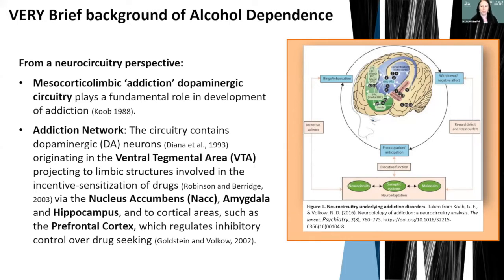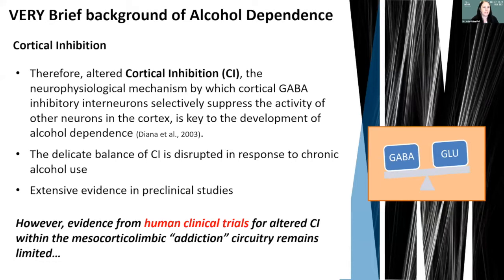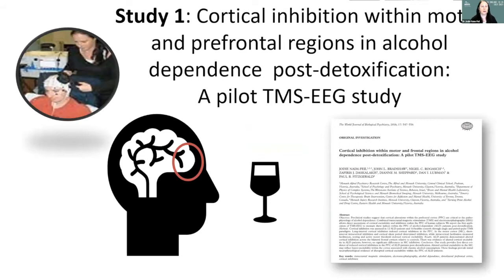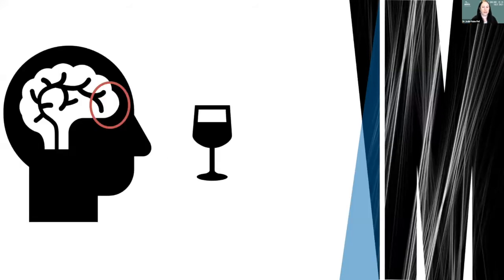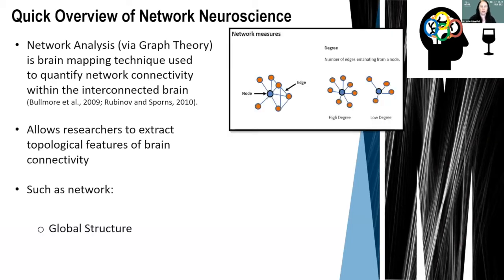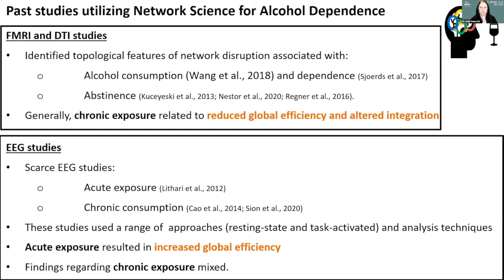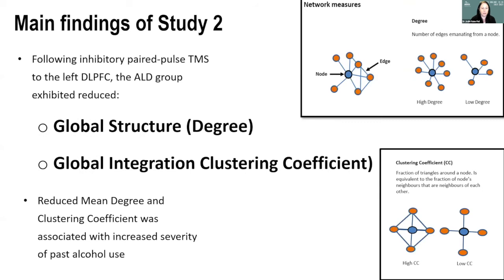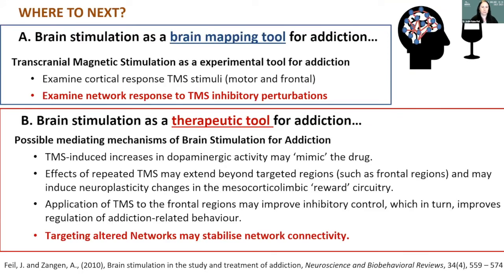ABSS2021: Jodie Naim-Feil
Anomalies in global network features during early recovery from alcohol dependence: A network TMS-EEG study